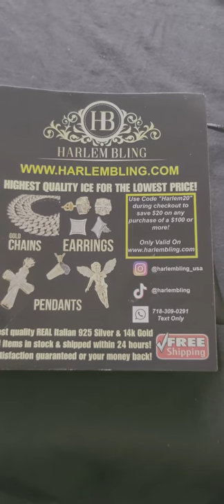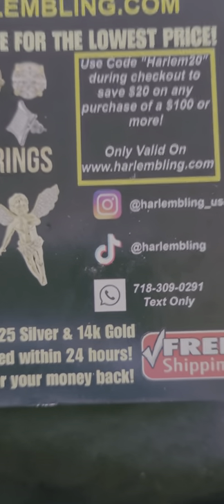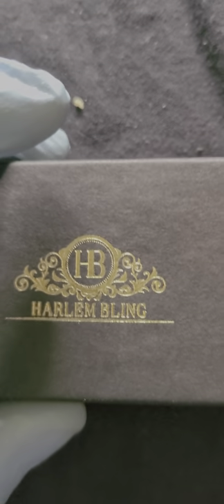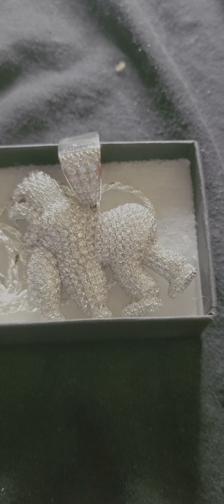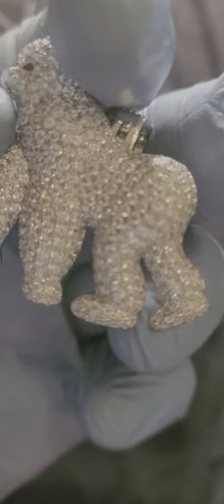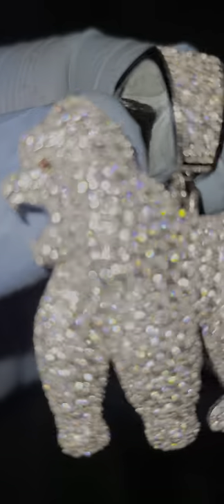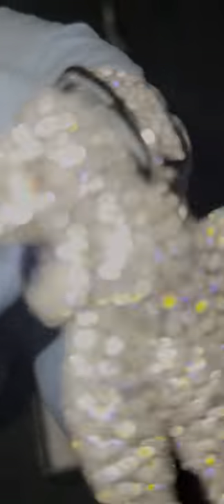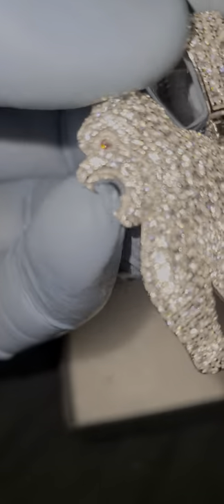HARLEMBLING Sterling Silver Iced out Gorilla Pendant Jewelry Review